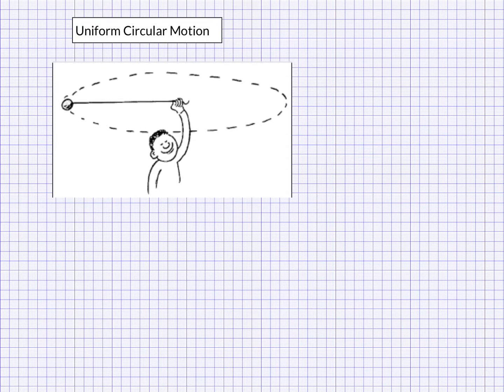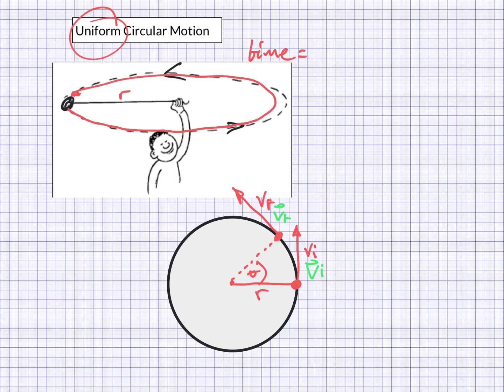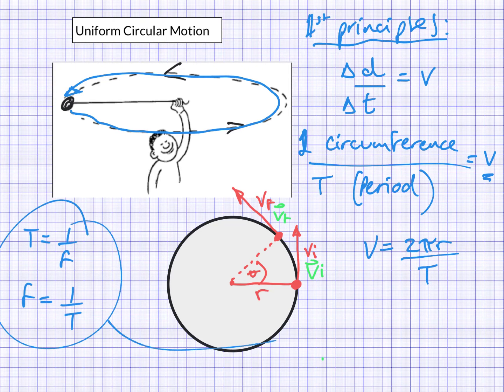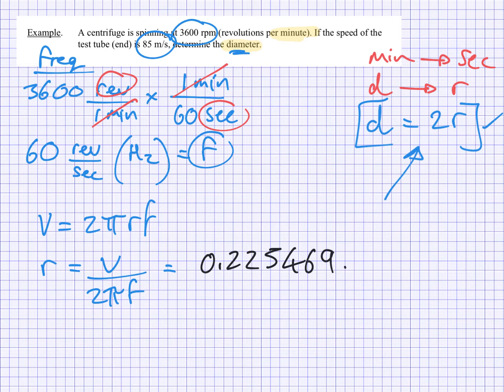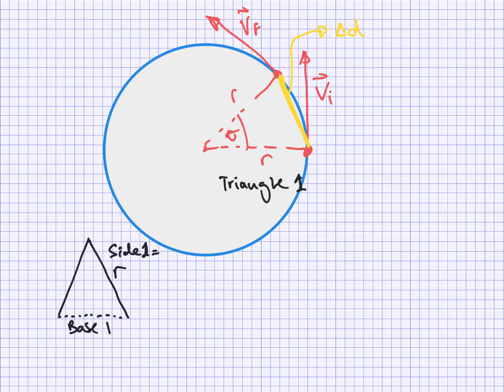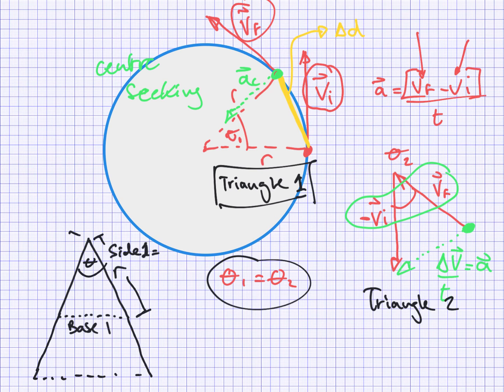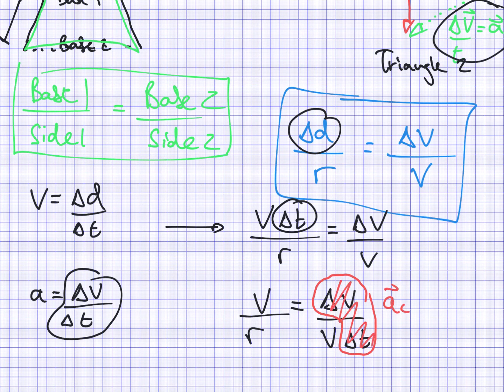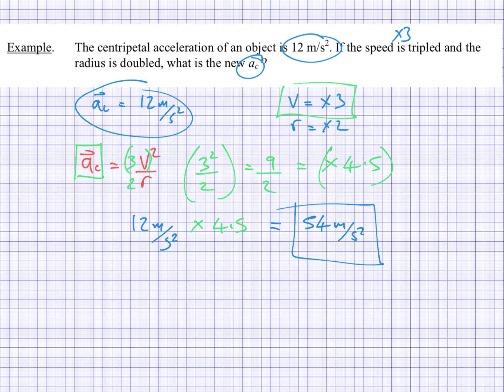Uniform Circular Motion - Speed and Acceleration Derivation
Physics 12 UCM lesson 1
Centripetal Acceleration
Centripetal Speed
Period and frequency